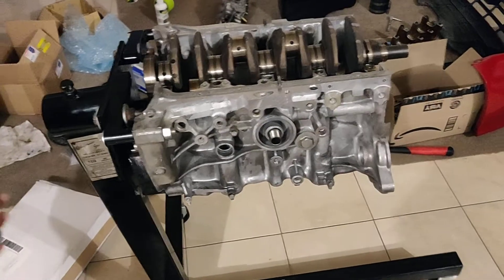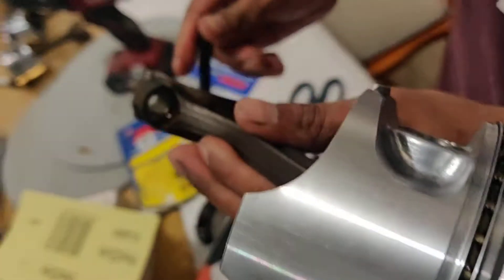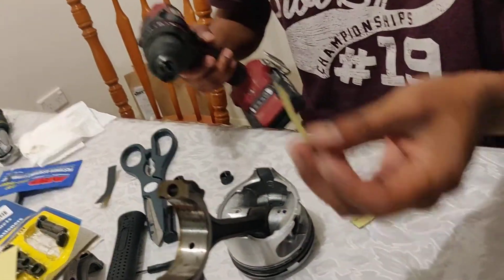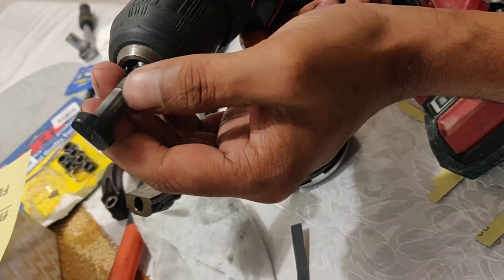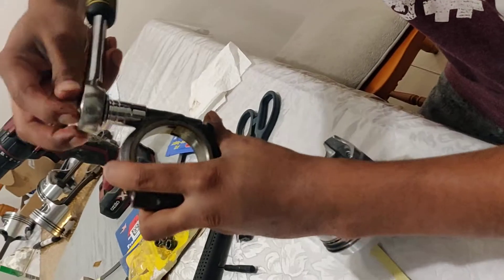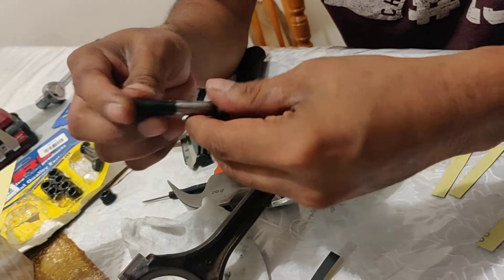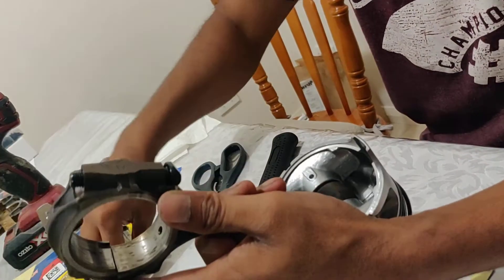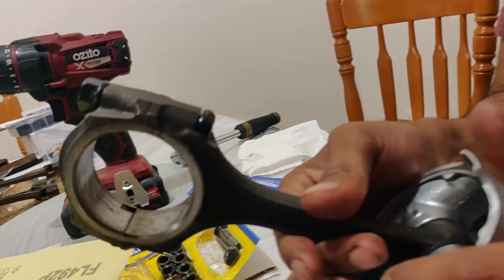Stuck ARP Connecting Rod Bolts Solved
How to fix ARP connecting rod bolts that are oversized and will not fit connecting rods. Engine in video is a D16y4  off a 99 Honda Civic. This is simply how I went about doing this. Hence I take no responsibility of any damage that may result from this method